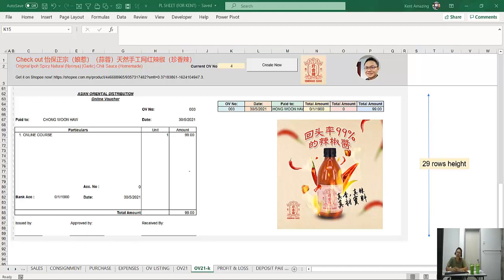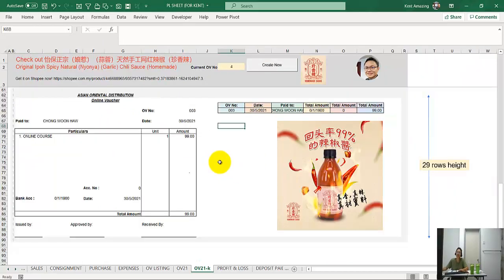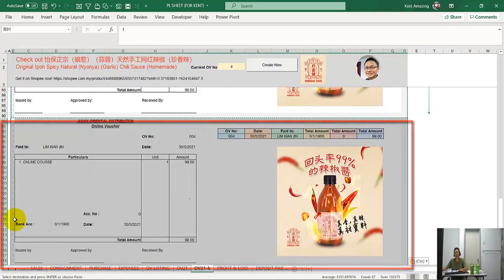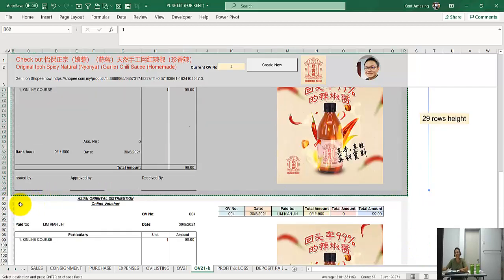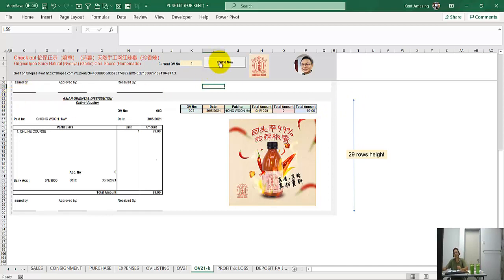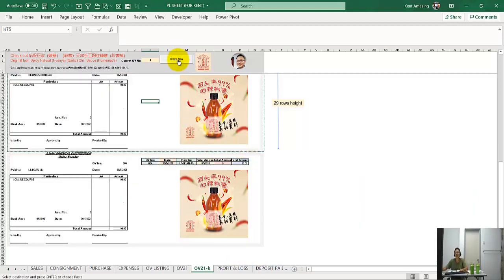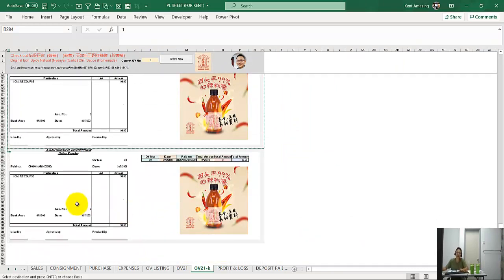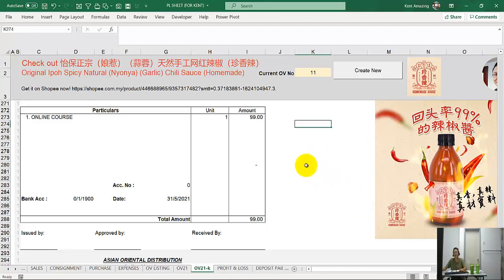Excel VBA Demo - Prepare Payment Voucher faster for a Shopee Entrepreneur Nyonya Chili Sauce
怡保正宗（娘惹）（蒜蓉）天然手工网红辣椒（珍香辣）Original Ipoh Spicy Natural (Nyonya) (Garlic) Chili Sauce (Homemade)